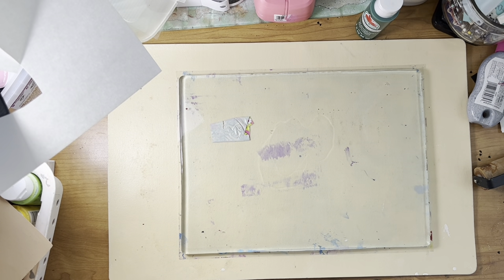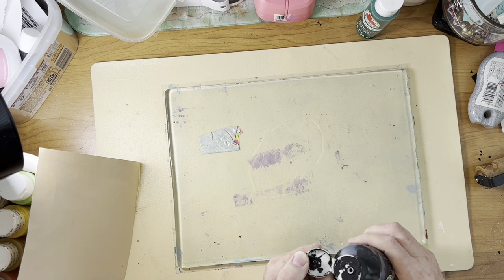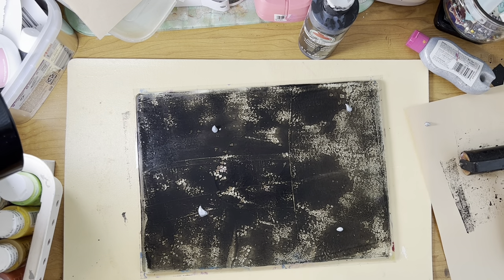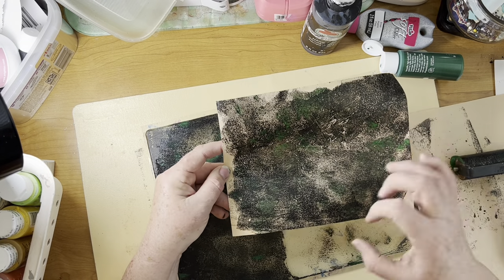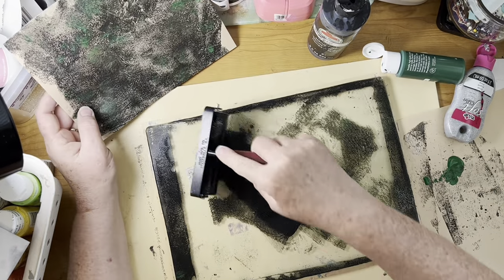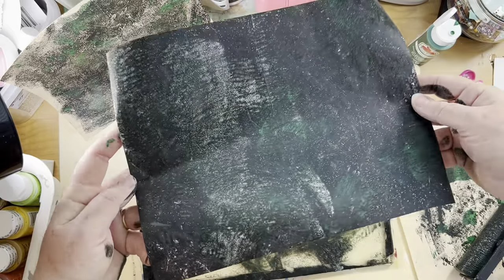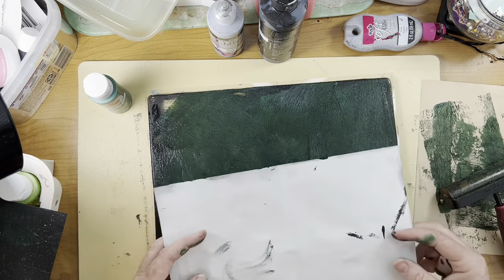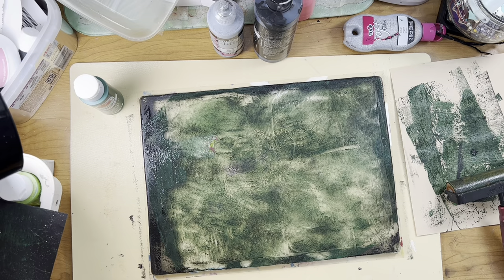Gelli Printing To Cover So-So Pages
I attempt to cover some not so great scrapbook paper that I'm using in the DND journal.  I hope you can follow along as my mind jumps from one idea to another.

Please visit my Etsy shop to see the variety of items I have listed